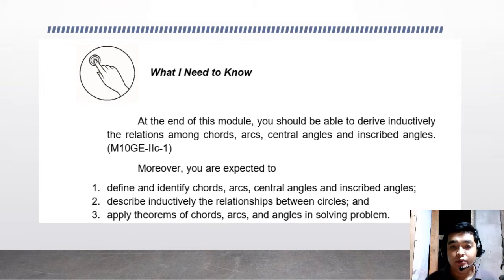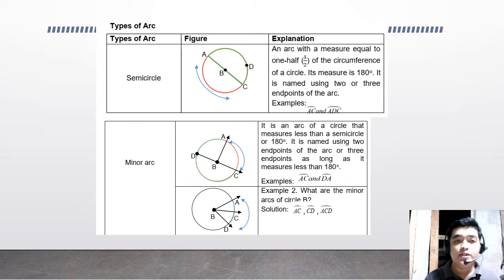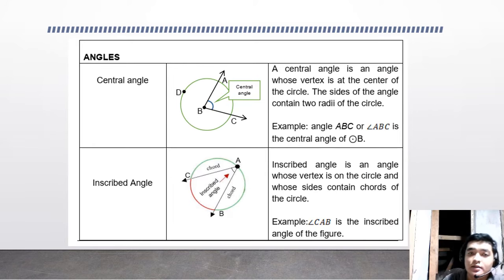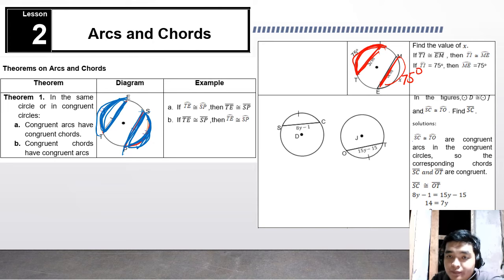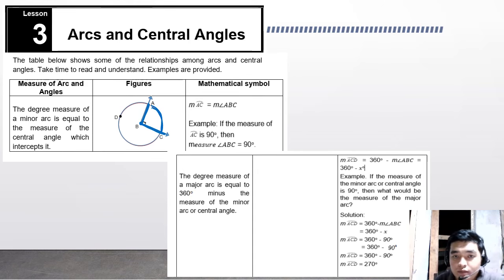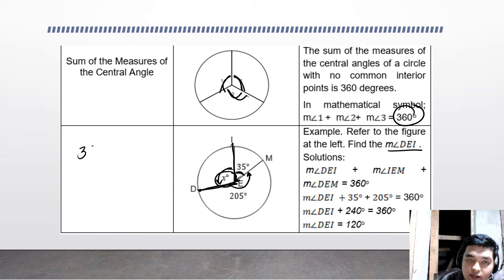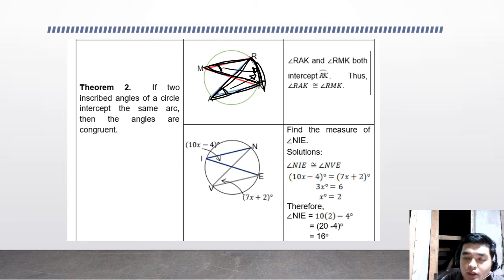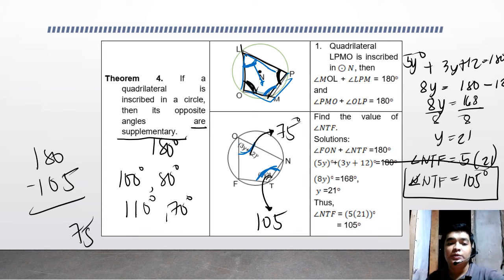Grade 10 Math - Deriving Inductively the Relations AmongChords, Arcs, Central and Inscribed Angles